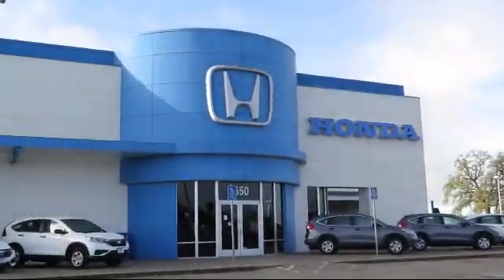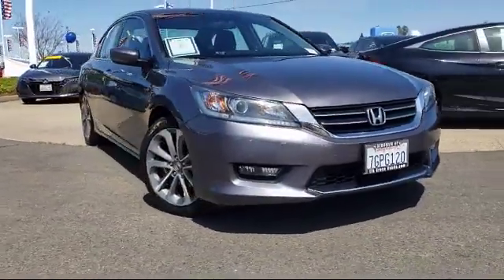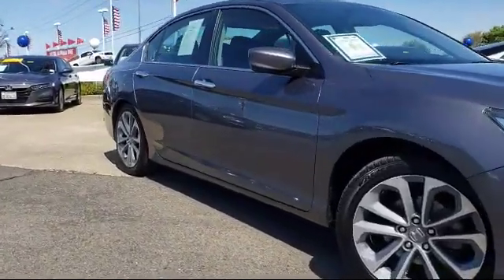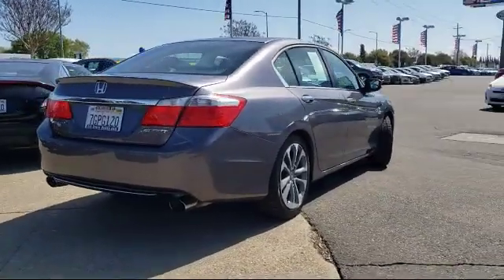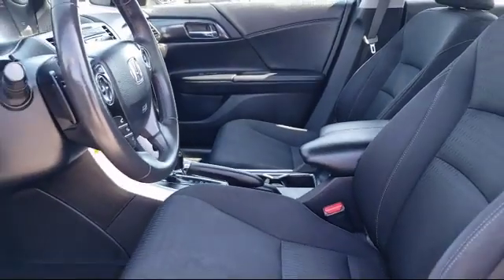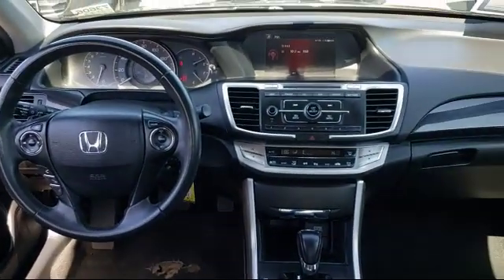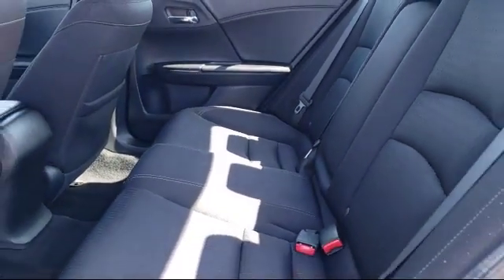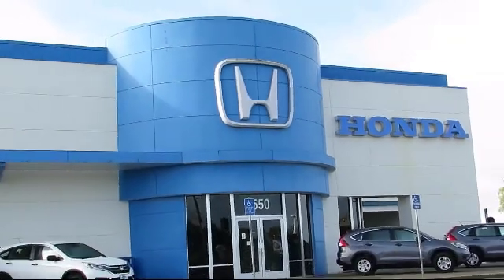2015 Honda ACCORD Sedan Sport Sacramento Elk Grove Roseville Stockton Folsom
2015 Honda ACCORD Sedan Sport Stock Number: 73606 Vin:1HGCR2F59FA131174.